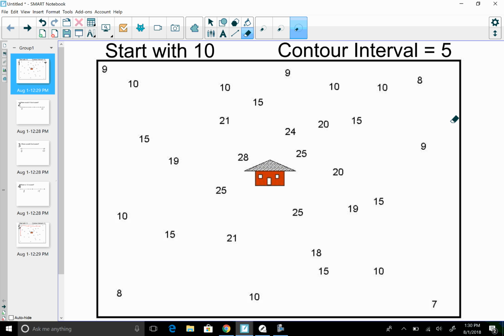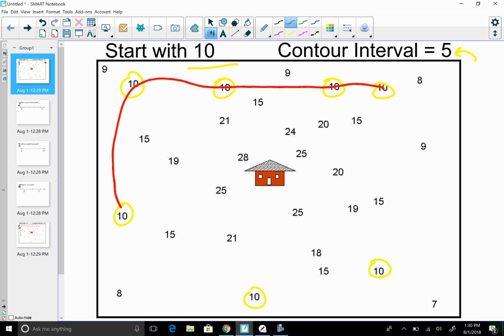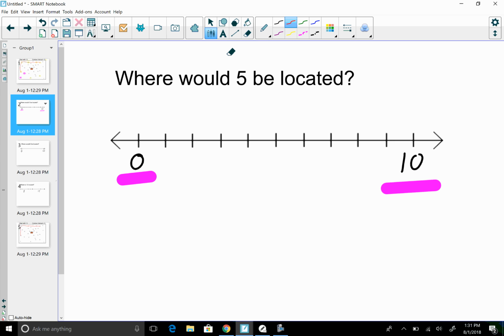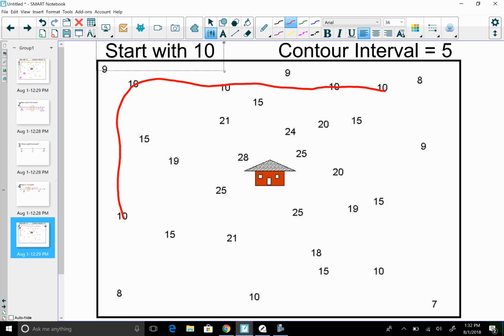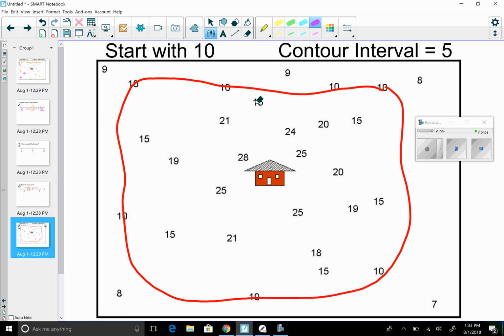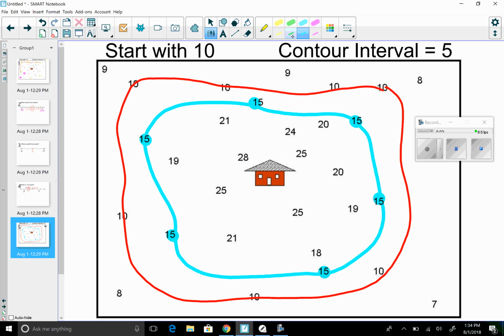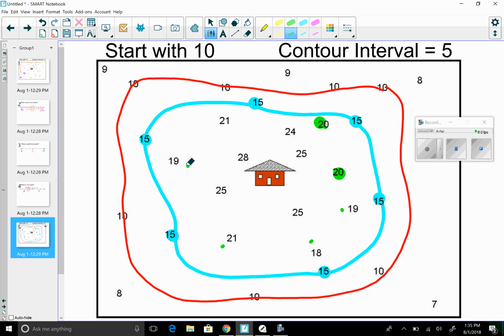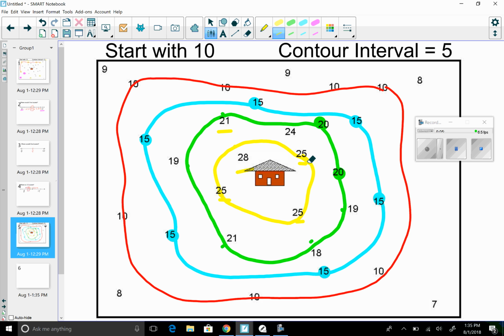contour steps lesson video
Basic contouring concepts